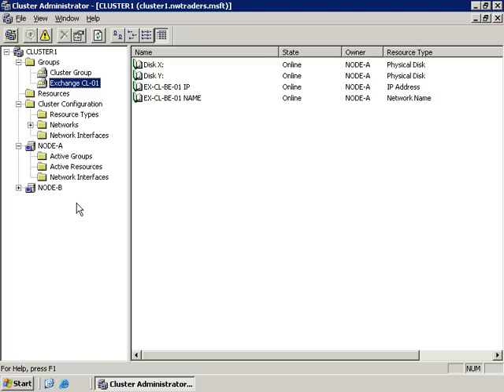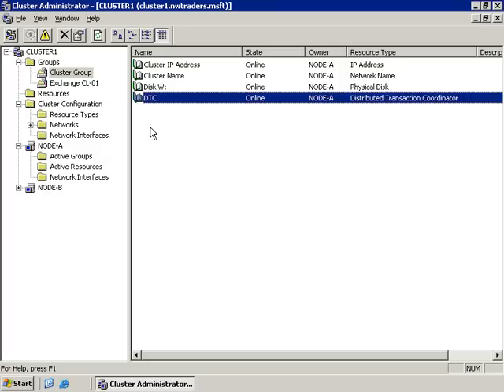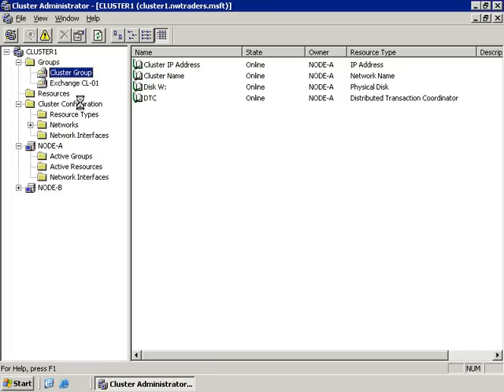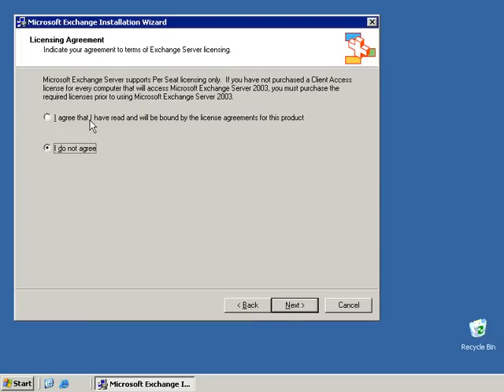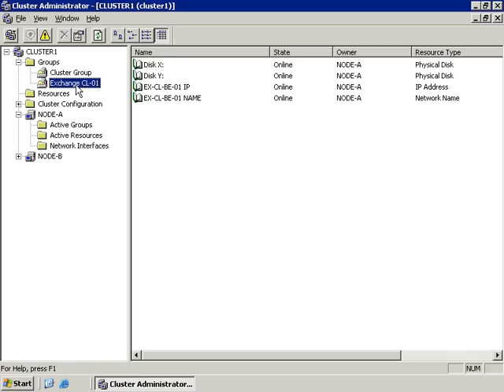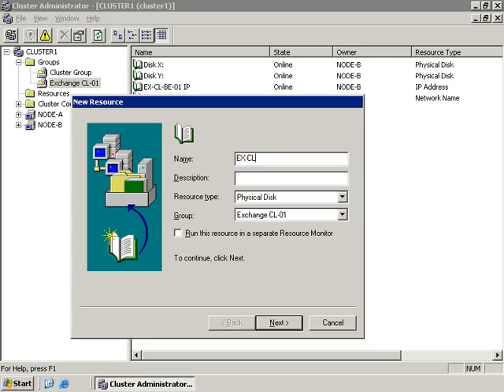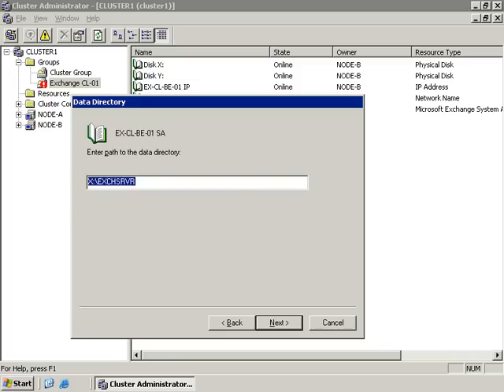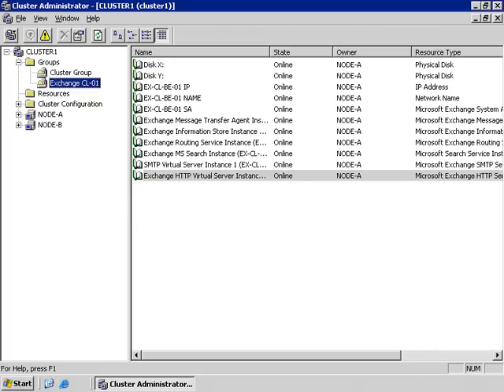Exchange clustering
Hoe exchange server installeren op elke node van een cluster en testen of failover werkt.